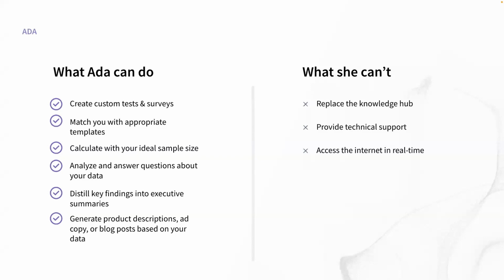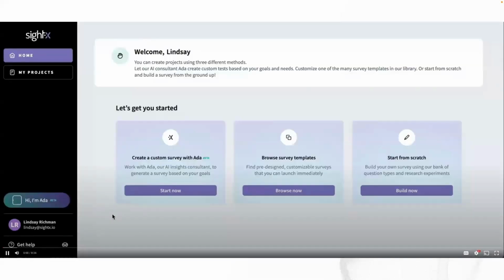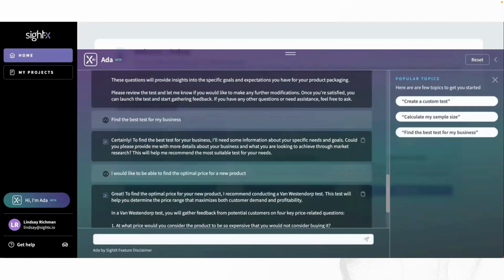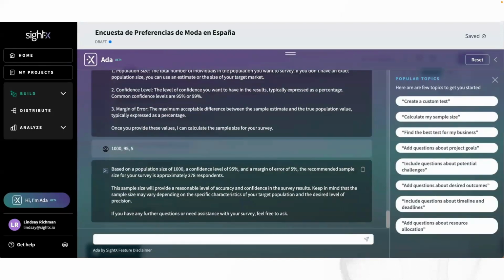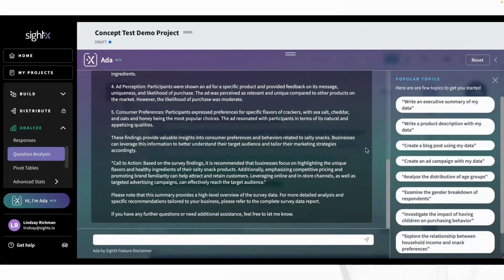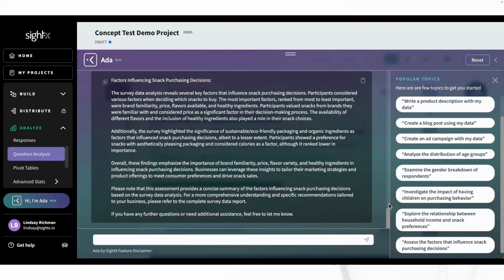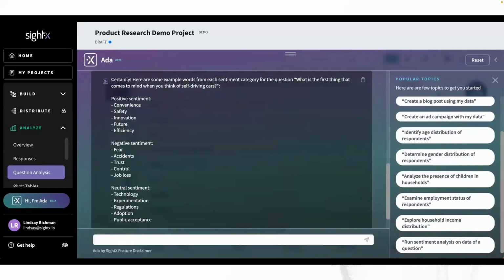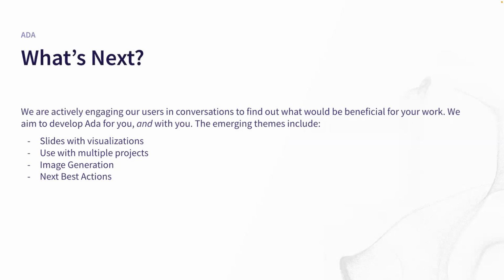Generative AI Training Session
Generative AI is here. So let us show you how to use this technology to transform the way you work!

Join SightX Product Manager and AI expert Lindsay as she shows you everything you need to know to make Ada an integral part of your research workflow.

In this session, we’ll cover:
- How to use Ada to create custom tests from scratch
- Calculating your ideal sample size with Ada
- Key questions to ask Ada during your analysis
- And ways to use Ada’s content generation capabilities for executive summaries, reports, and other content pieces.

To learn more about SightX and our AI Research Consultant Ada, visit SightX.io

00:00 Webinar Start
01:47 Team Introduction
02:34 Session Agenda
03:44 Ada's Capabilities
05:27 Pre-Launch Capabilities
07:46 Pre-Launch Walkthrough
16:28 Post-Launch Capabilities
18:29 Post-Launch Walkthrough
29:13 What's Next for Ada
32:58 Ways to Get Support
33:29 Q&A